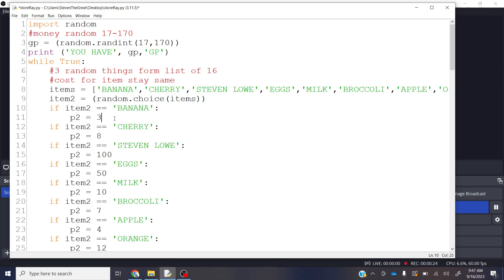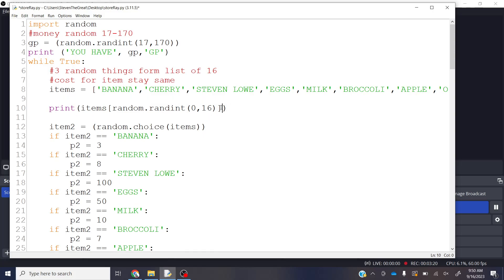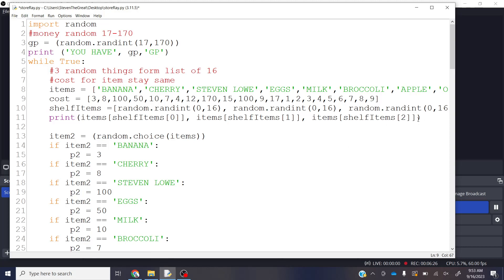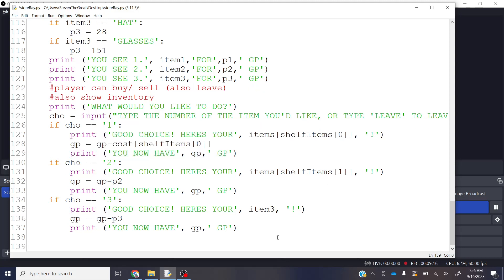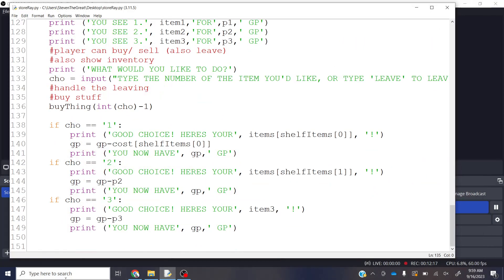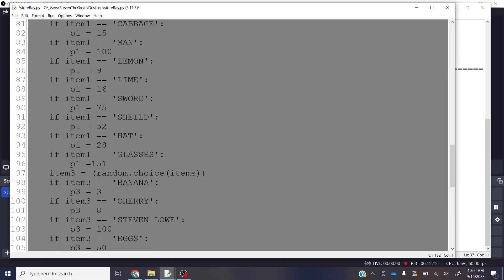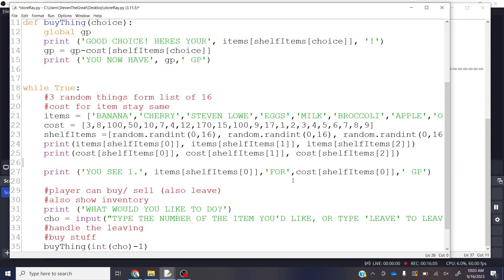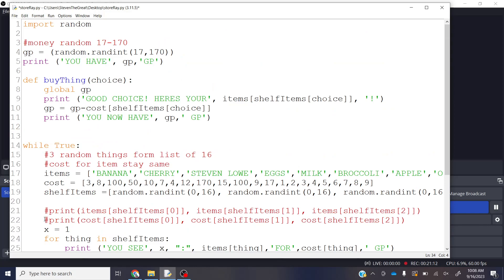fun with lists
helping with the homework